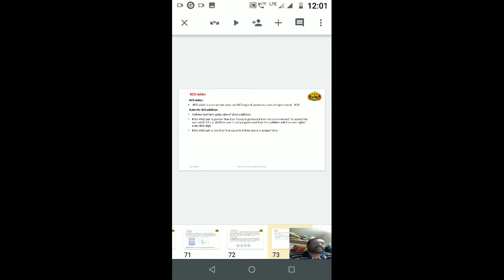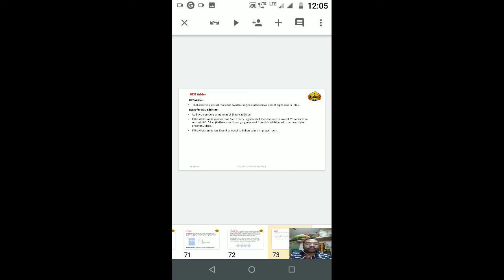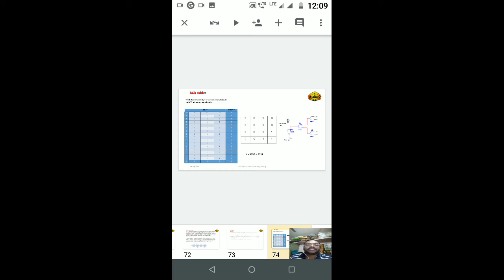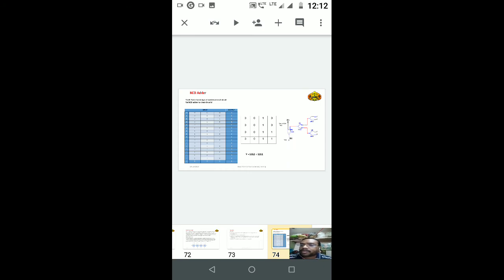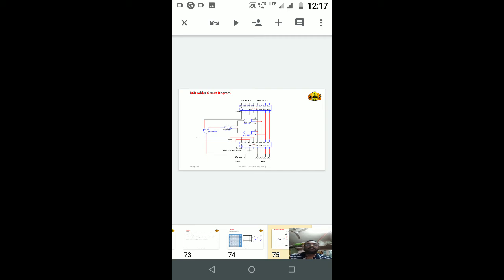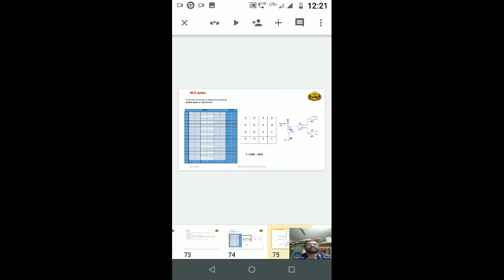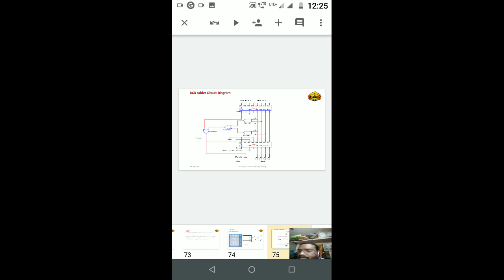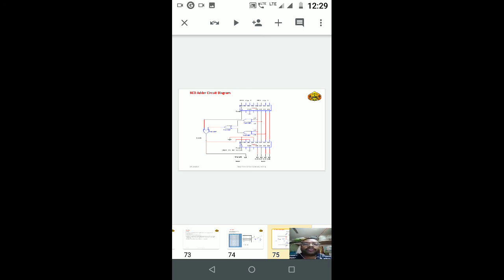August 23, 2020